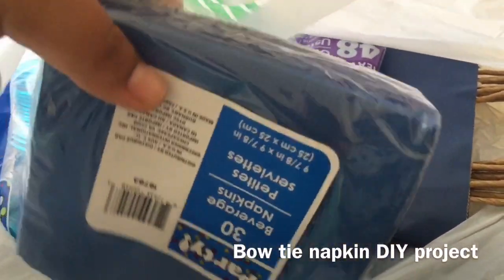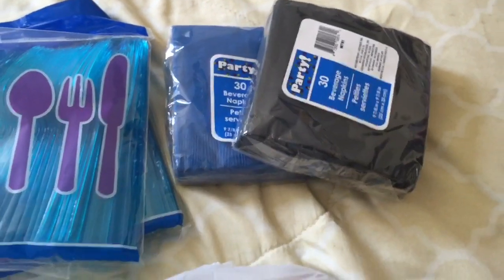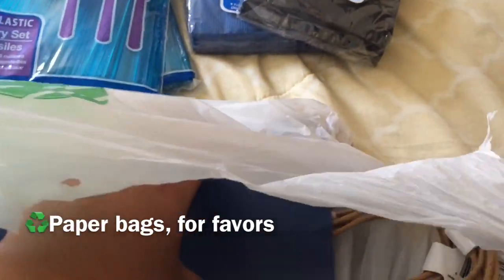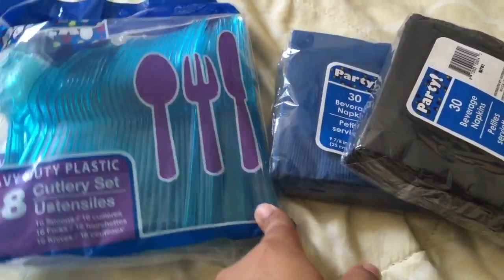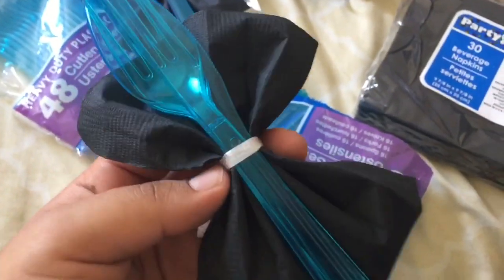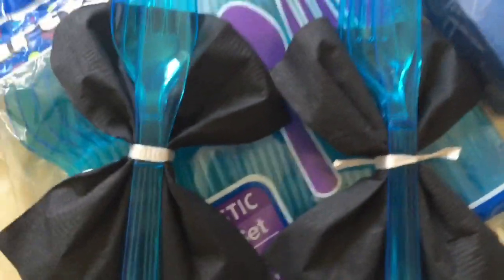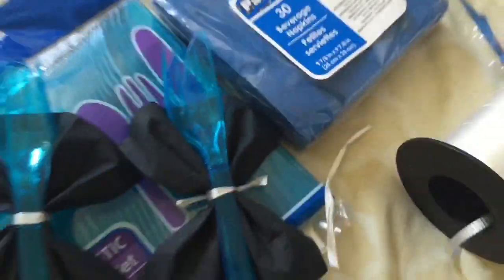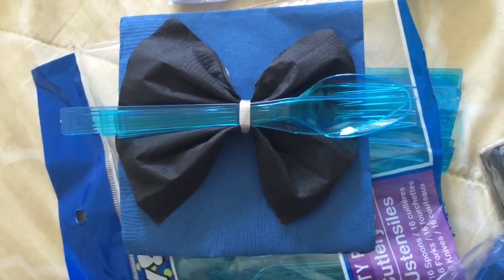Bow tie napkin with utensils | Little man themed party!